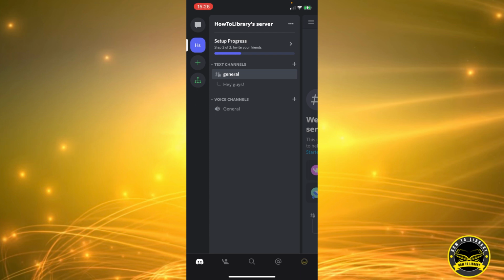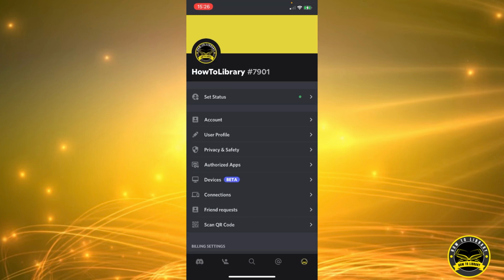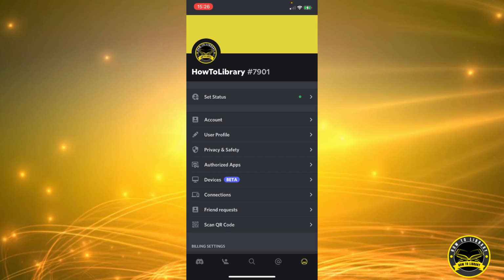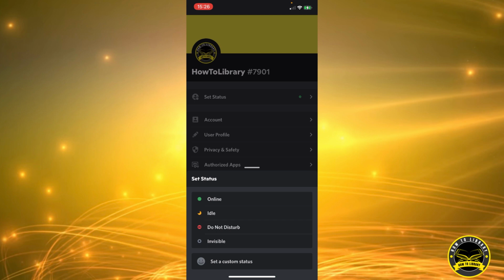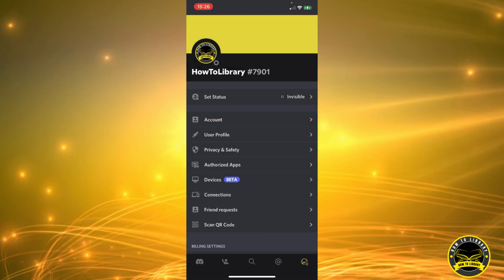How To Set Your Status On Discord - Quick And Easy!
Learn How To Set Your Status On Discord. It is really easy to do and learn to do it in just a few minutes by following this super helpful tutorial to get a better understanding of everything.